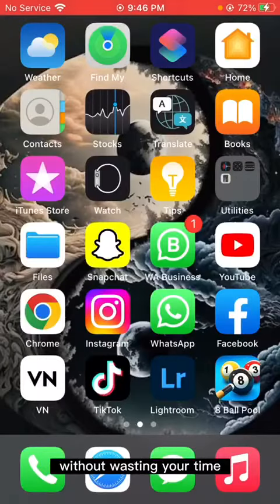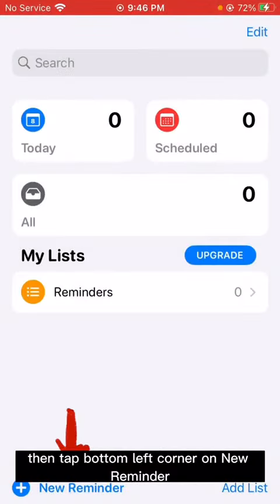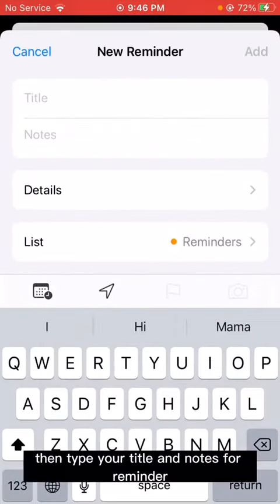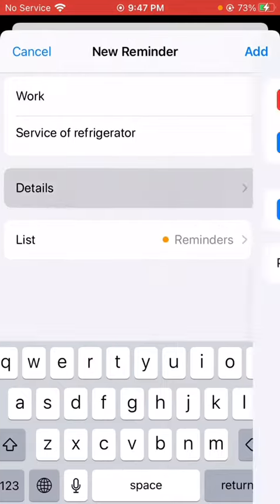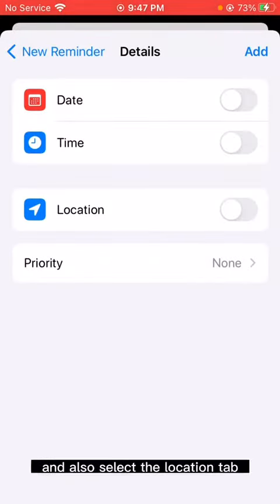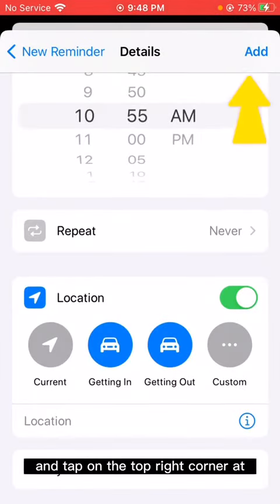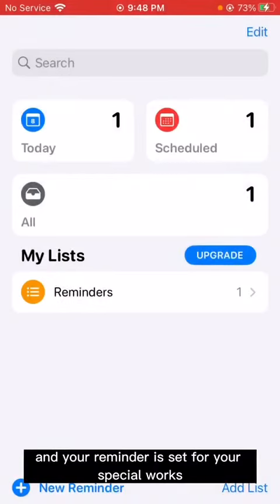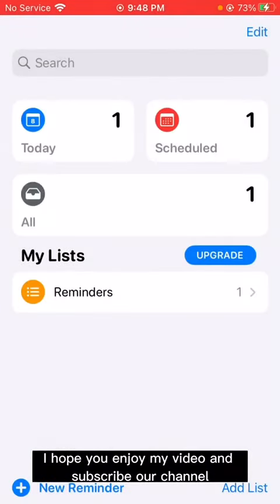How to Set a Reminder on iPhone | Effortlessly Manage Your Schedule: Setting Reminders on iPhone.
To set a reminder on an iPhone, follow these steps:

Open the "Reminders" app on your iPhone.

Tap the "+" button in the top right corner to create a new reminder.

Enter a title for your reminder in the "Title" field.

Choose a date and time for your reminder by tapping the "i" icon next to the title field. You can also set a location-based reminder by selecting "Remind me at a location" and entering the address.

You can also add additional notes, priority levels, and list options to your reminder.

Once you have entered all the details for your reminder, tap "Done" to save it.

Your reminder will now be set and you will receive a notification at the designated date, time, or location.